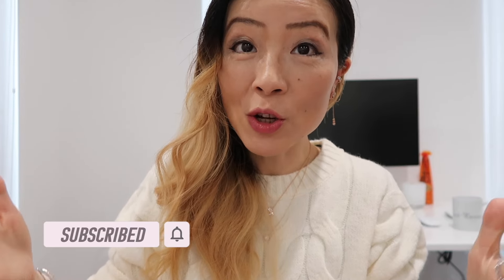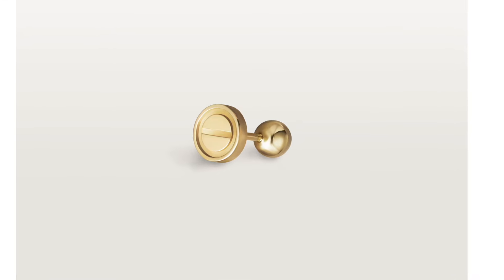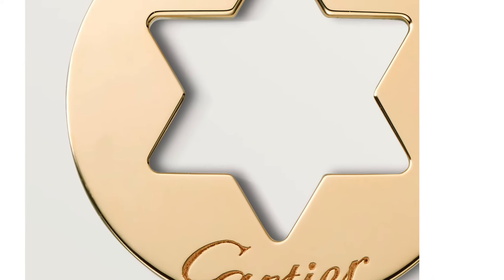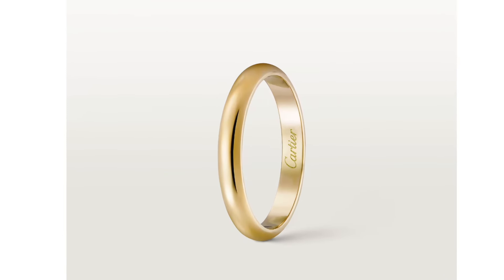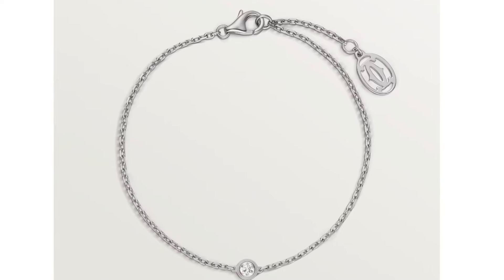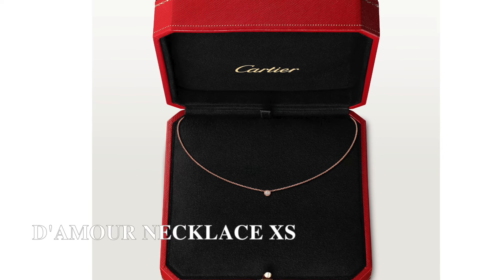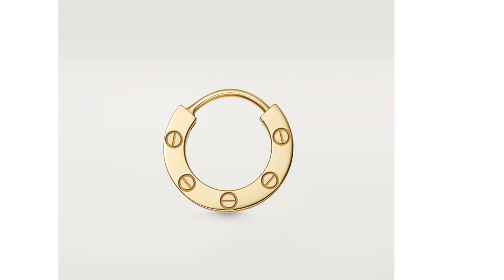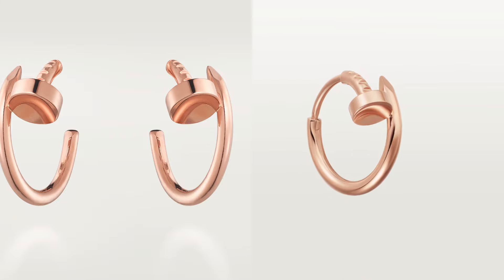10 CHEAPEST CARTIER JEWELRY UNDER $1000 | CHEAPEST CARTIER JEWELRY TO BUY NOW |Cheapest fine jewelry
10 CHEAPEST CARTIER JEWELRY UNDER $1000 | CHEAPEST CARTIER JEWELRY TO BUY NOW | |Cheapest fine jewelry
Love hoop single earring
JUC single earring
Pave love
Half pave panthere
Love band
Trinity bracelet
D'amore bracelet
D'amore necklace

22 tweed jacket
18C tweed jacket
Really good price B25
Tri color mini K
Toile K25
Gris pale B25
Nata C24
Rectangular mini with top handle

Earrings (10% off w sasa10)
Hermes necklace
Love Bracelet
Cartier JUC
Lipstick (color: 04)
Eyeshadow (color 05)

00:00 INTRO
00:31 Love single earring
01:38 Chain necklace
02:15 Pendant
02:51 Trinity bracelet
03:23 1895 Wedding band
03:54 D'amore bracelet xs
04:47 1895 Wedding band with a diamond
05:33 D'amore necklace xs
06:11 Love single earring
06:41 JUC single earring
07:44 My favorite

【About me】